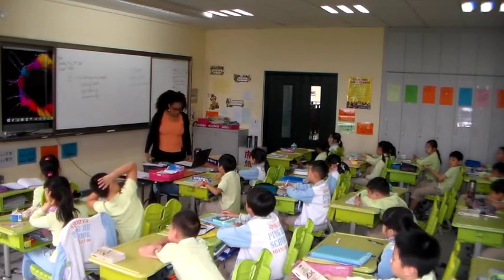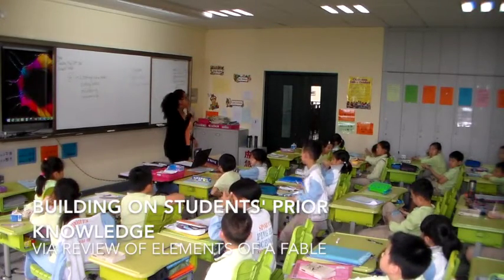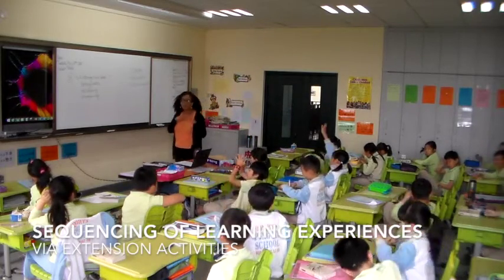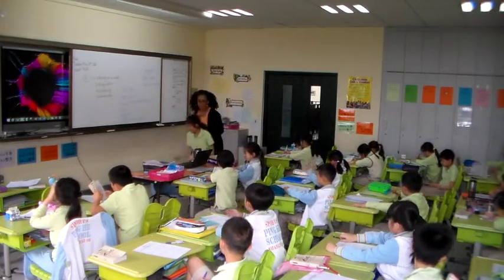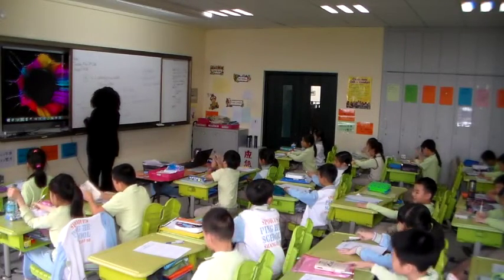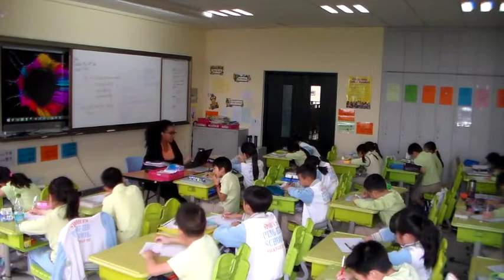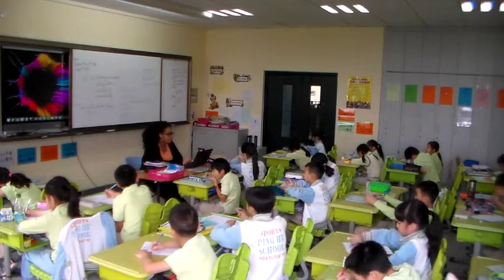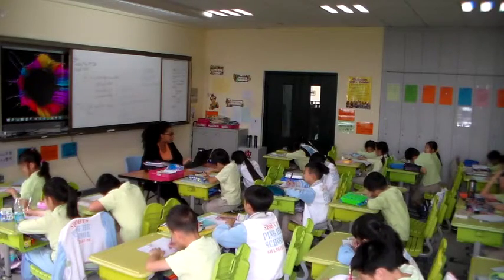M8U12A1 Week 12 Personal and Professional Growth Video